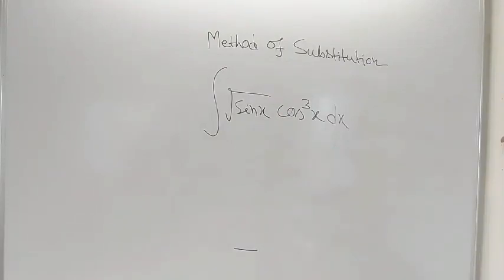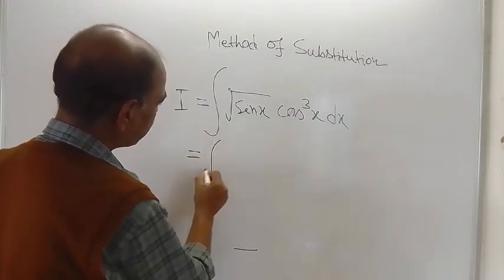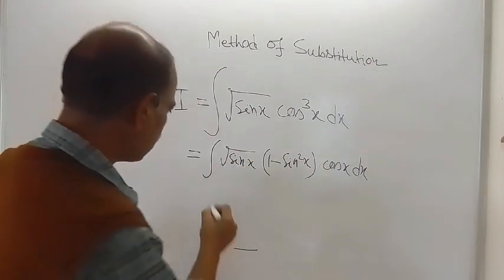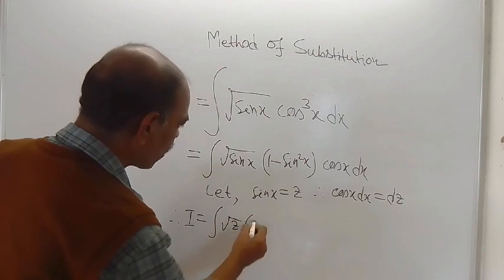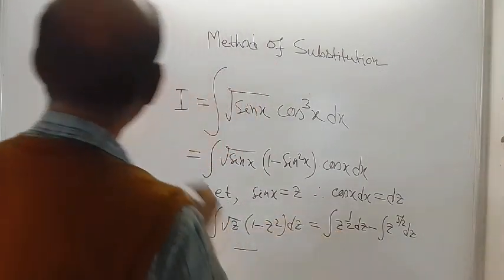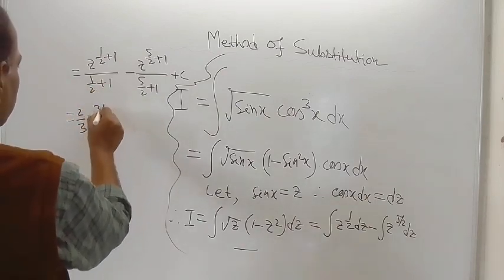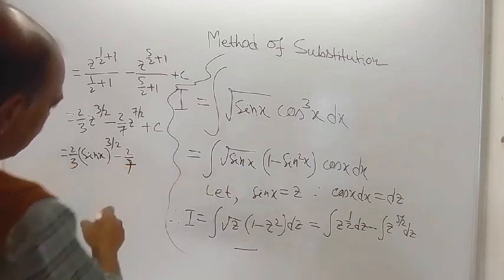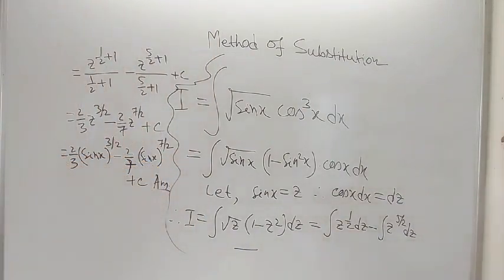Integration by the Method of Substitution by Sangita Ghanti and Dipak Shaw